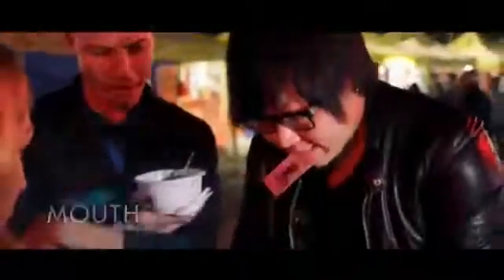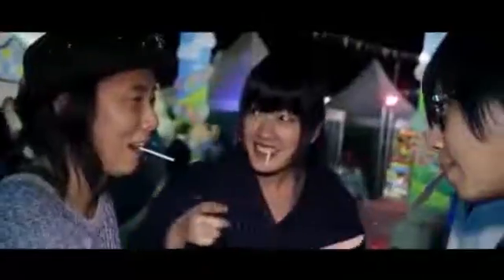Pasteboard: SansMinds Workers' Series (DVD and Gimmick)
Pasteboard from the SansMinds Worker's Series is a project designed to serve the working magicians. Every piece in this card magic collection is selected with the highest standard considering its commercial value, practicality, angles, and the venue these effects cater to. The effects range from close up, strolling situations, to live feed with a projection system.

1. Tap Change- A full card colour change in the spectators' open palm! [Close-up / Strolling]

2 Tear - A two card transposition effect designed for direct interaction with the spectator. [Strolling / Close up]

3. Take - A pip moving card effect designed for TV or stage with live feed projection.

4. Mouth - An open prediction with a twist. A joker changes to a signed card all the way up in the magician's mouth. [Close-up / Strolling]

5. Move - Visually linking two hearts drawn with a sharpie on a SIGNED card right underneath the signature. [TV / Close-up / Strolling ]